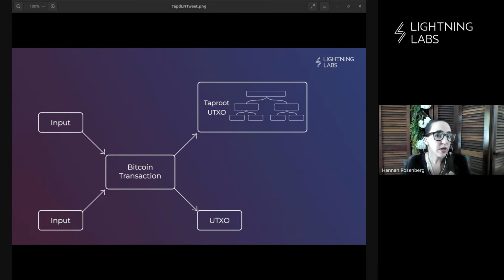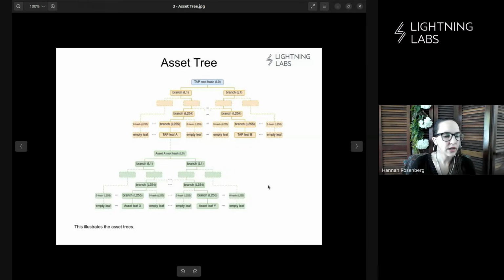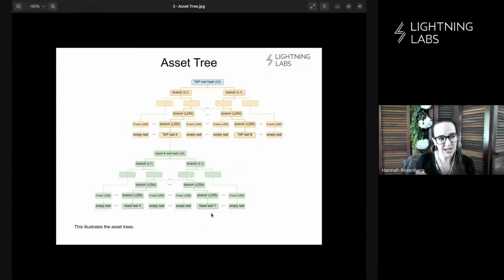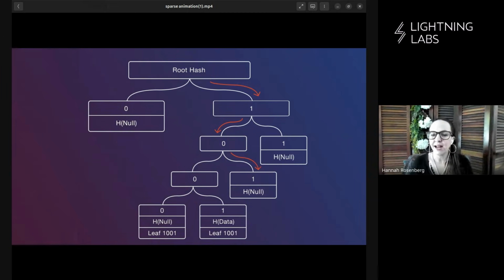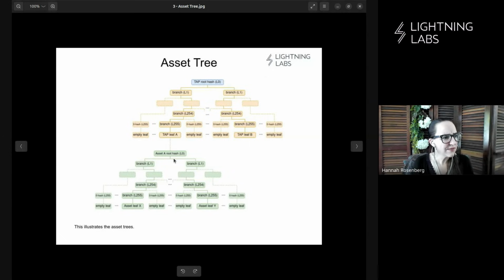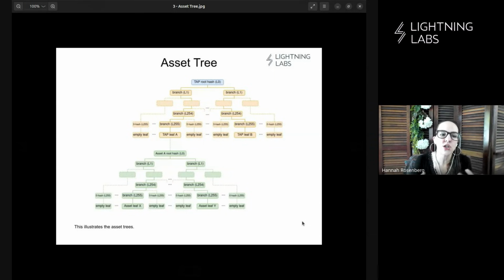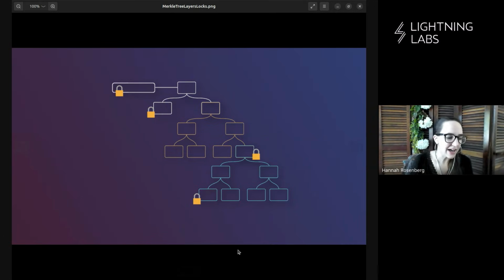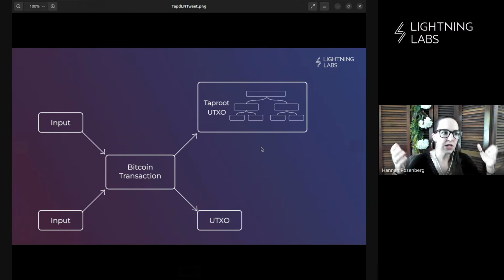Taproot Assets Data Structure - Merkle Sum Sparse Merkle Trees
Here we walk through how the Taproot Assets data structure is formed, what benefits that brings, and how this data is added to the Bitcoin blockchain. We discuss asset proofs, Sparse Merkle Trees, merkle Sum Trees, tree layers, and embedding this data in a transaction. This video aims to provide a solid conceptual foundation.

⏰ Timestamps
00:00 Taproot Assets Data Structure
00:49 Merkle Sum Sparse Merkle Trees
01:13 Why this structure is used
02:20 Sparse Merkle Trees
06:00 Merkle Sum Tree
08:37 Tree Levels
09:40 Security and signature options
10:05 Adding Asset Data to the Blockchain